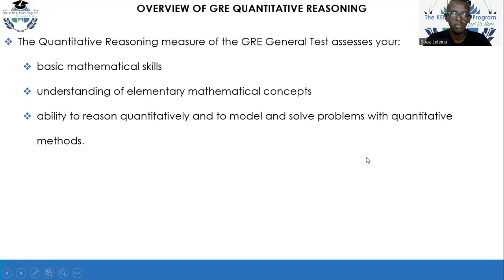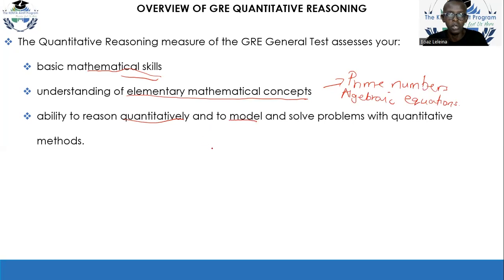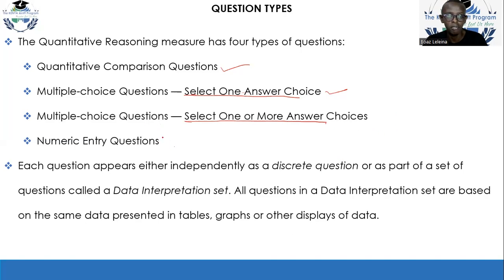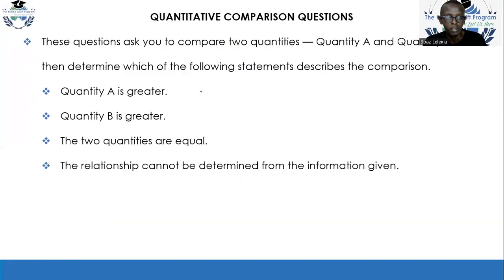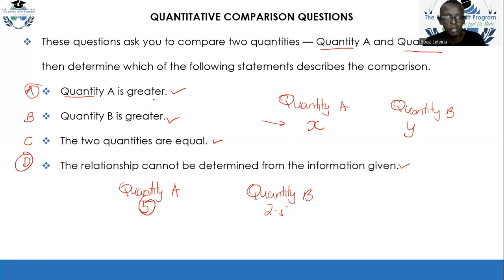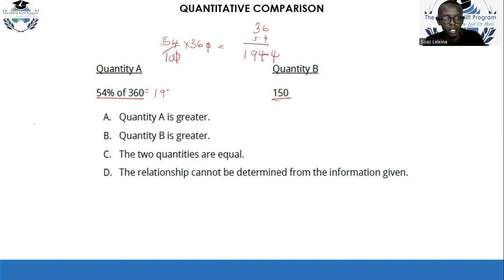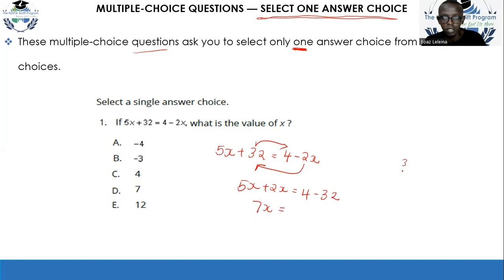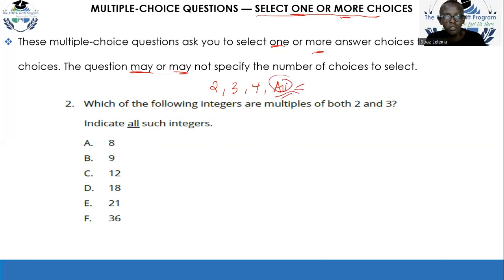GRE Training| An Introductory Guide to Mastering GRE Quant Section